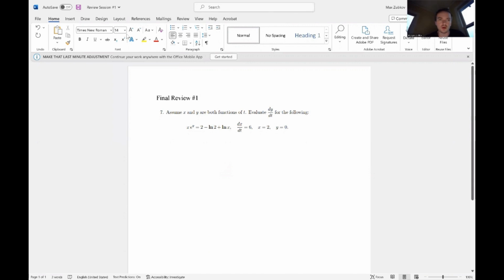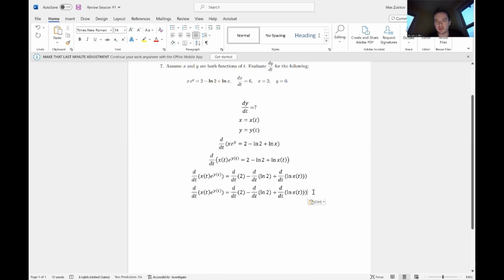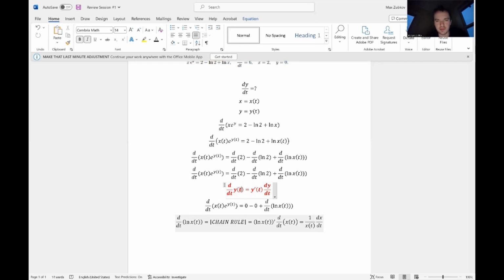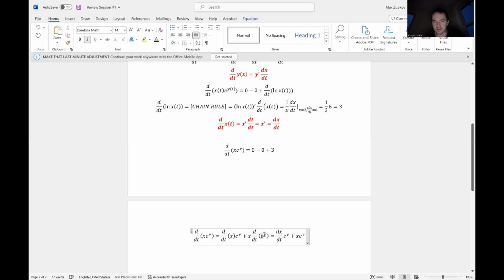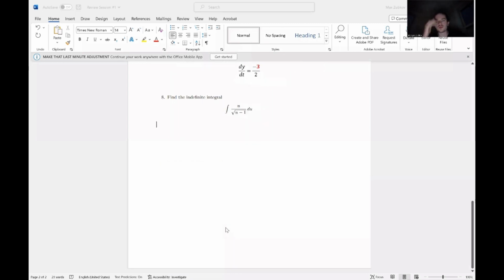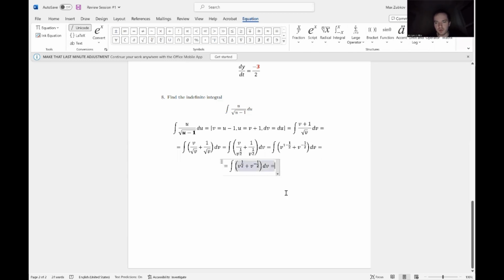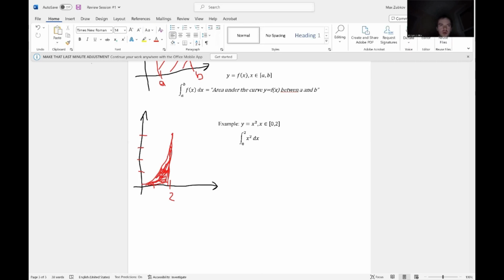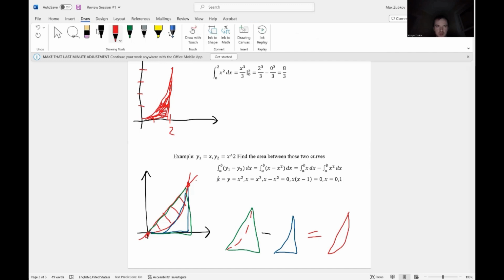Calculus Final Review: Implicit Differentiation and Integrals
Join us as we cover the final review for Math 16A, which focuses on regular Calculus. In this video, we'll tackle problems involving implicit differentiation and definite/indefinite integrals. This video will provide you with step-by-step explanations and valuable tips on organizing your cheat sheet and understanding the concepts involved in solving this problem.

Whether you're preparing for your final exam or just want to brush up on your Calculus skills, this video is perfect for you.